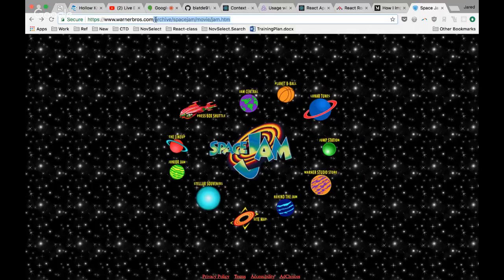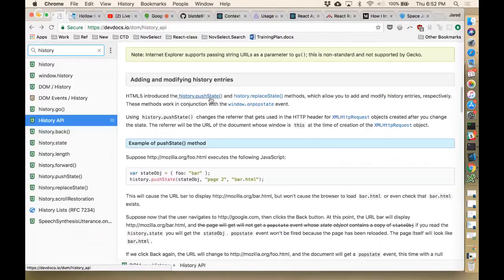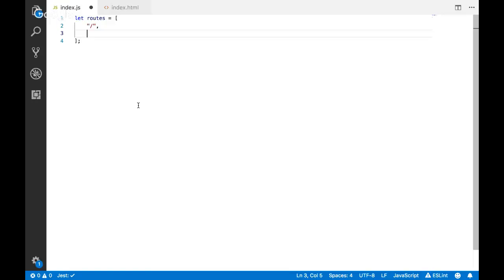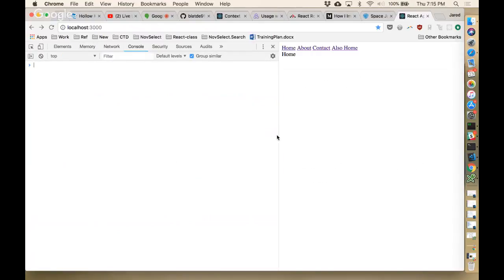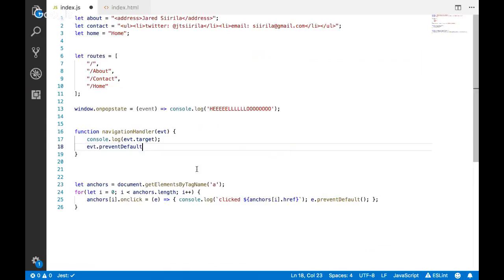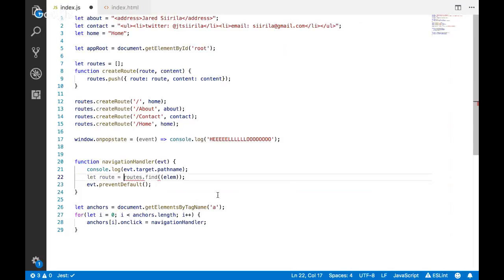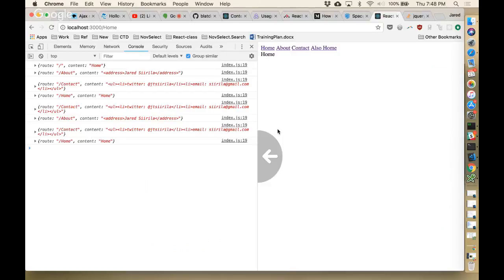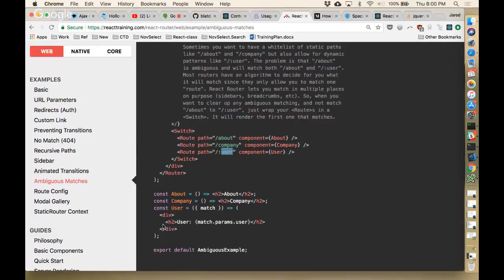Code the Dream - React Class - Routing